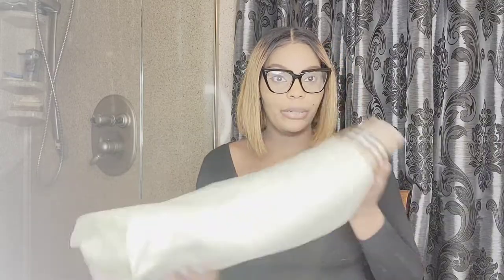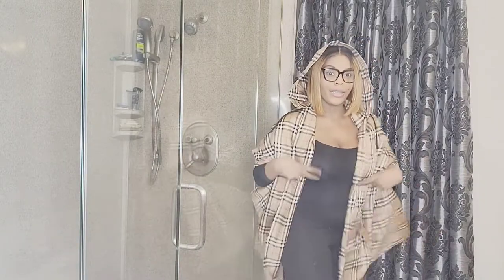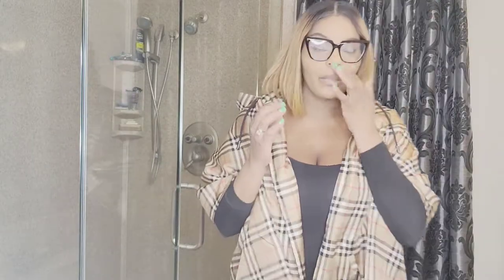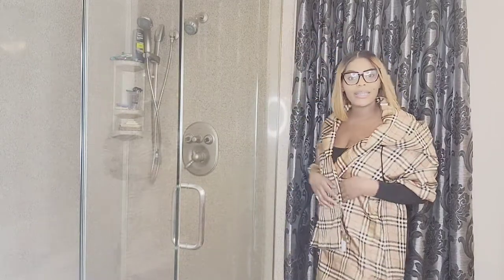Burberry Cape Unboxing/ Review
Are you interested in purchasing the Burberry Cape from Burberry. Please check out my review of the Burberry Cape to see if it’s worth buying.